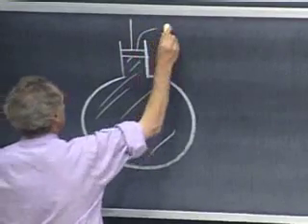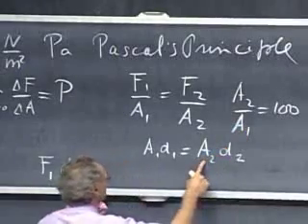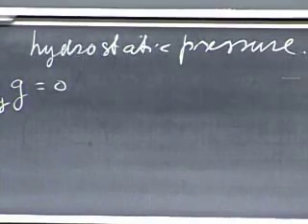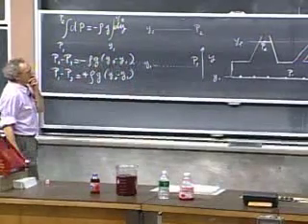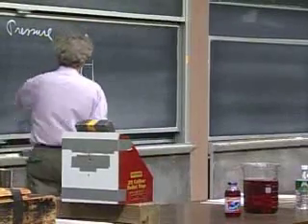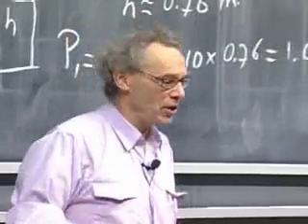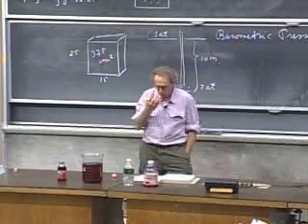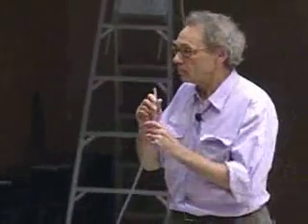Lec 27: Gases and Incompressible Liquids [CC]